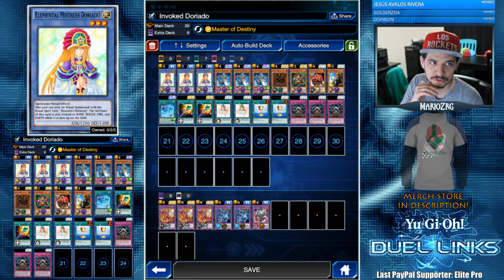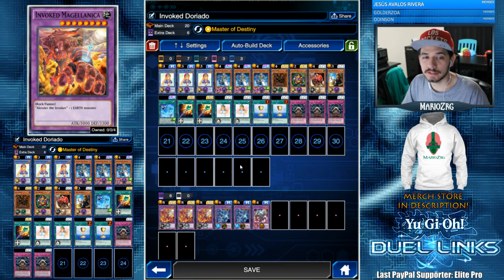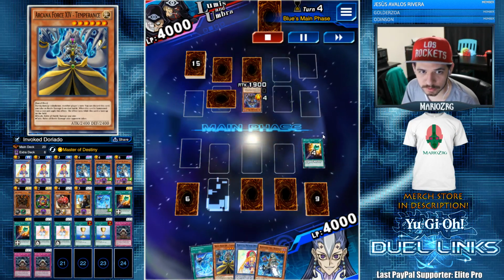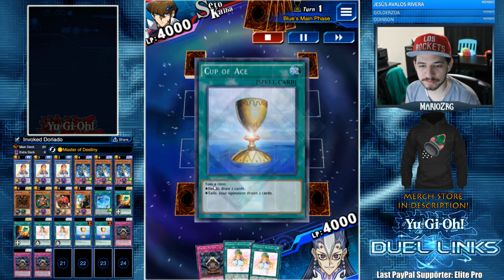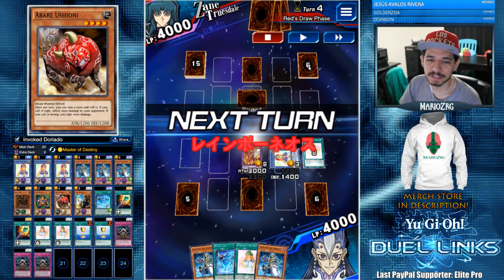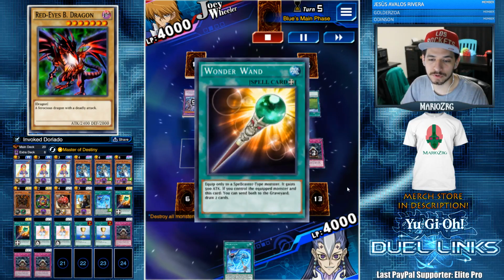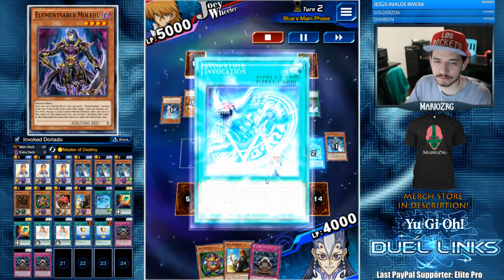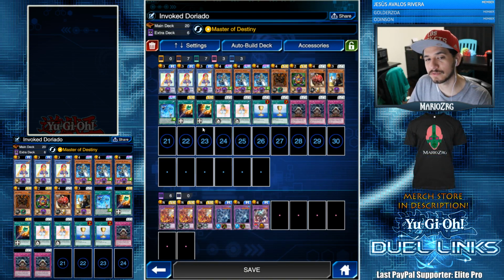Duel Links - Doriado is BACK!!... for a little bit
We finally got the skill nerfed XD